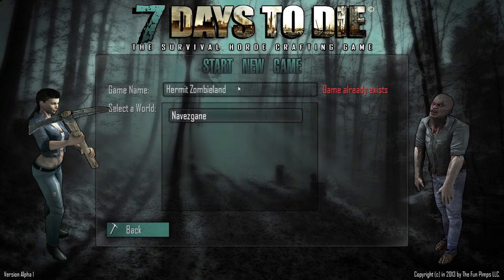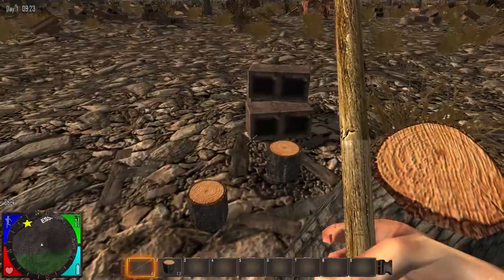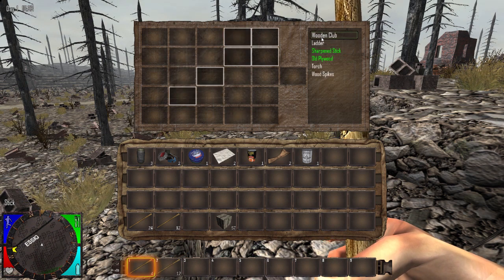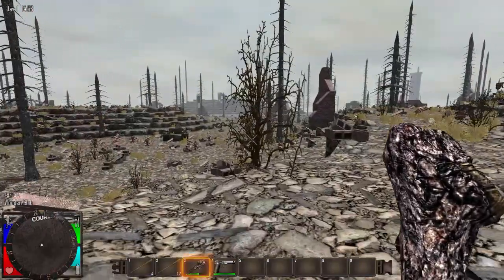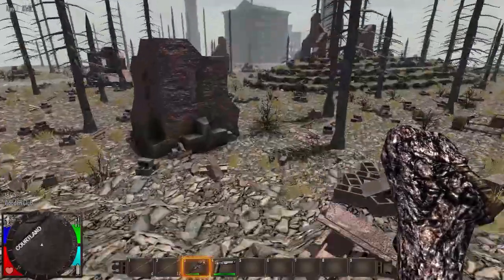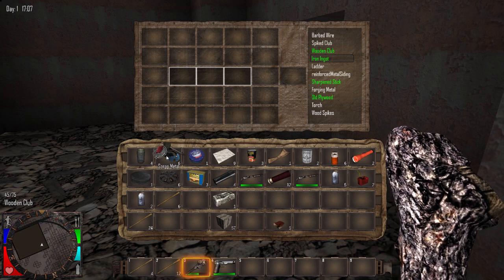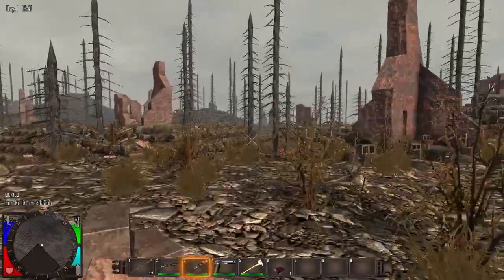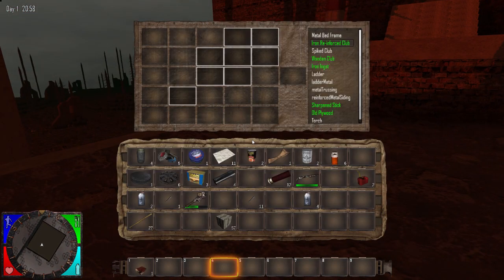A Hermit Look: 7 Days To Die - "The Magical Sleeping Bag!!!"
Welcome to another episode of A HERMIT LOOK!  This time we're looking at 7 Days To Die, an open world, voxel-based, sandbox game that is a unique mash up of First Person Shooter, Survival Horror, Tower Defense and Role Playing Games combining combat, crafting, looting, mining, exploration, and character growth.

Get early access to the Alpha now for only $35